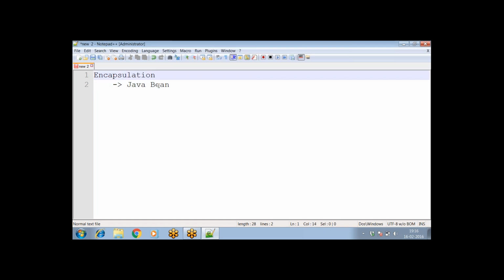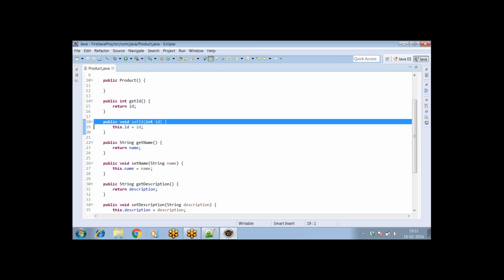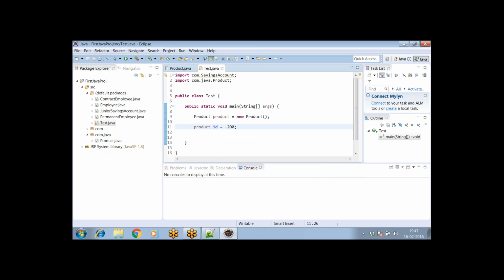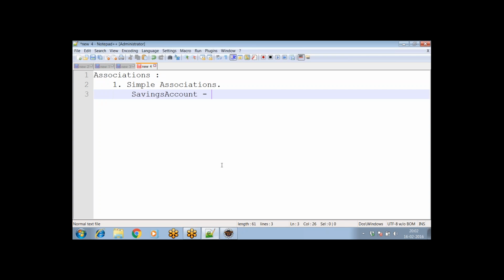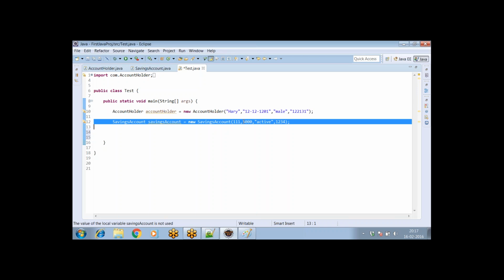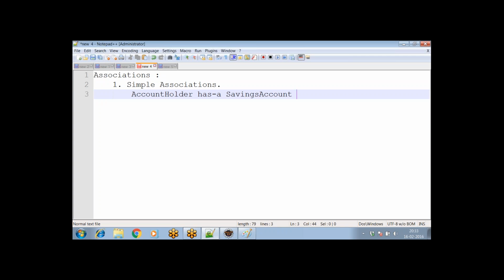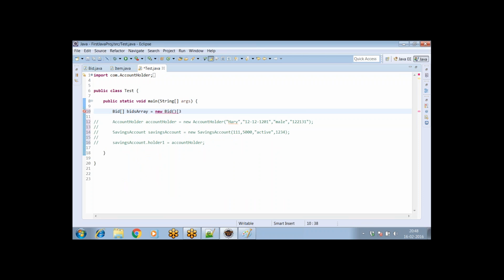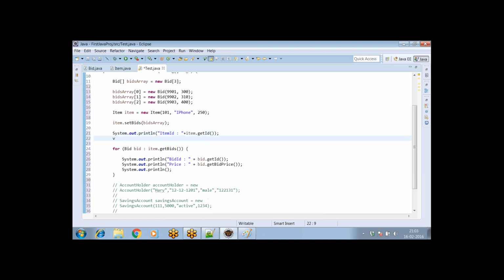Complete Java Tutorial Beginner to Advanced 14 Java Bean, Associations